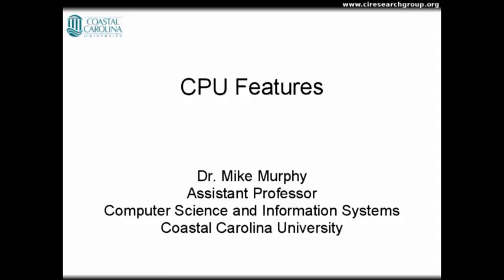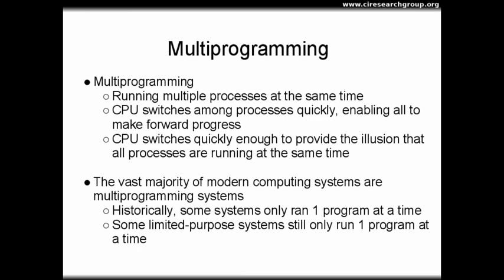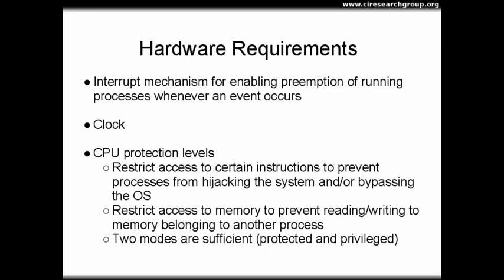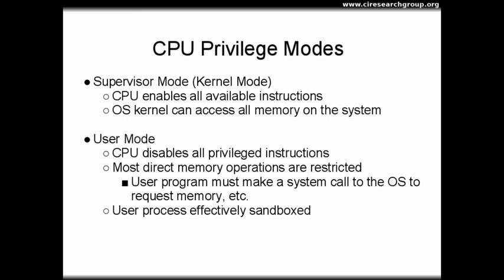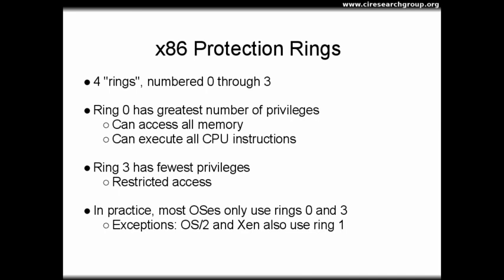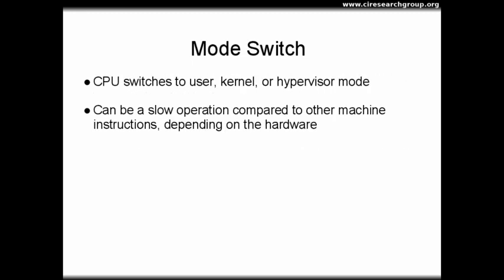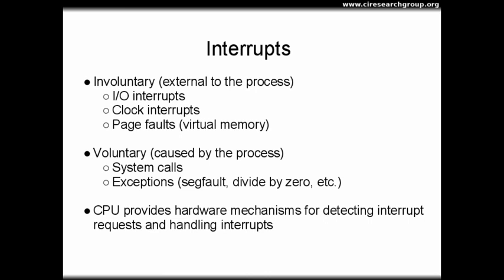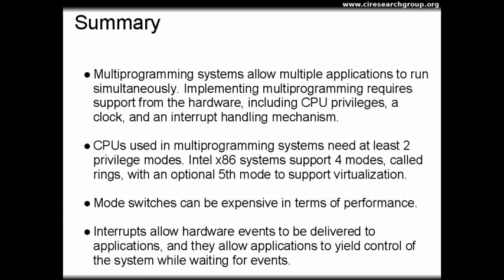CPU Features - Lecture 4